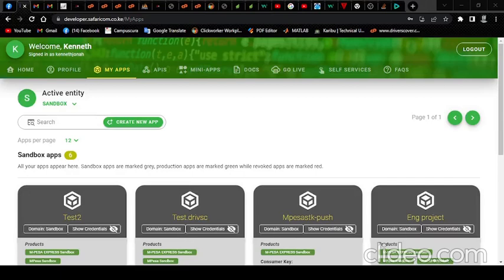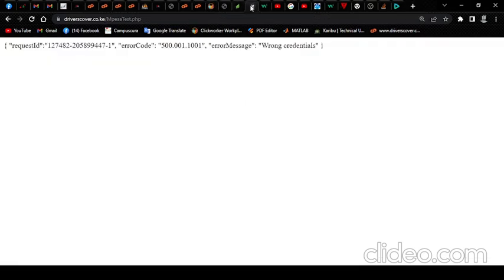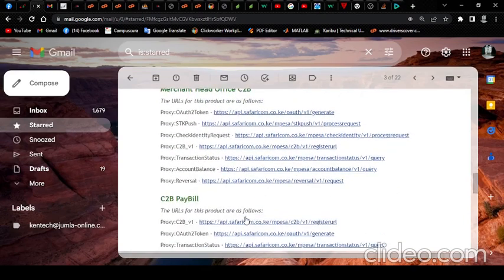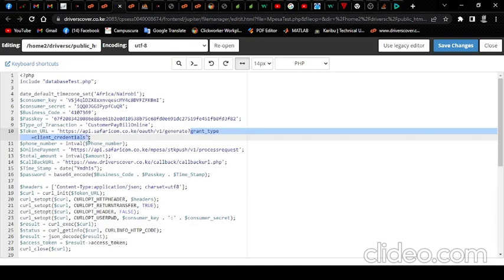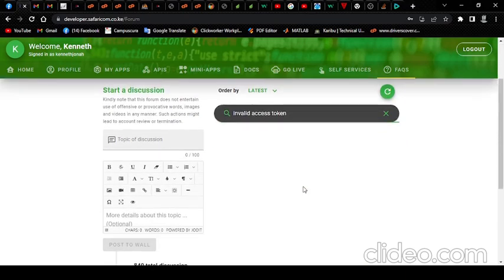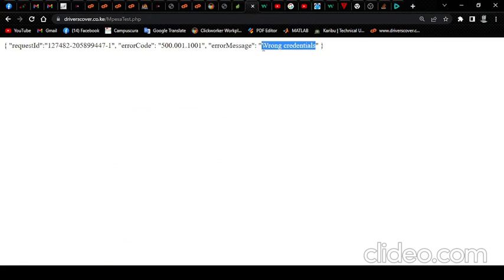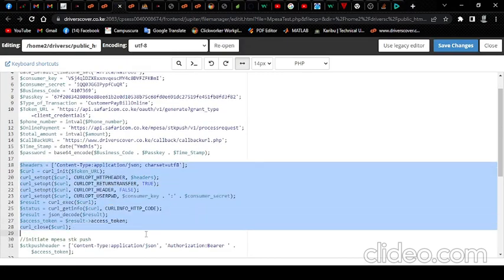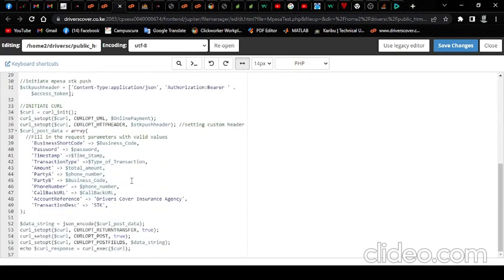IINVALID ACCESS TOKEN ERROR - DARAJA API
This video is about handling the invalid access token error that many of daraja api user face in the course of their programming. Try this out and you won't face the same problem again.